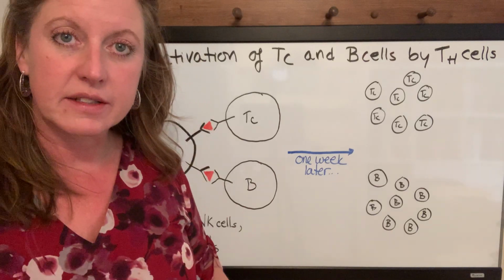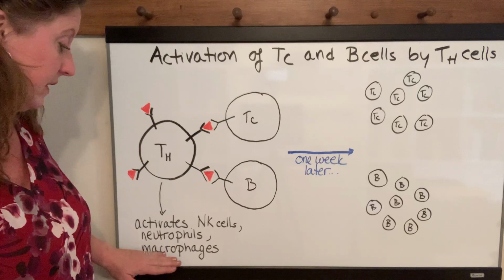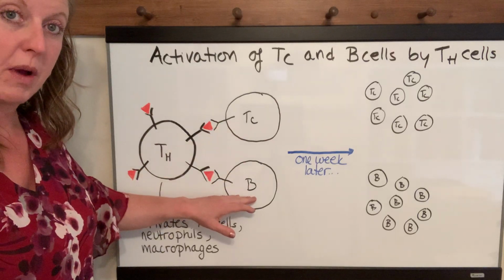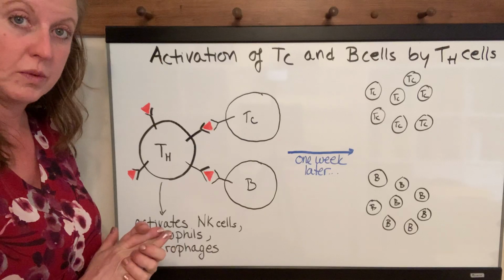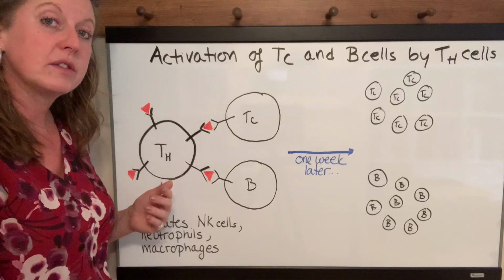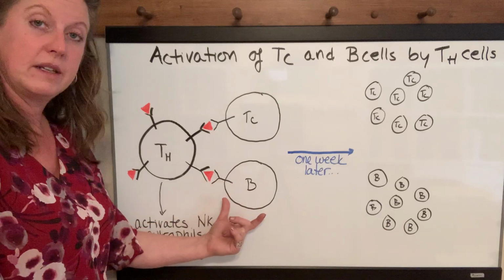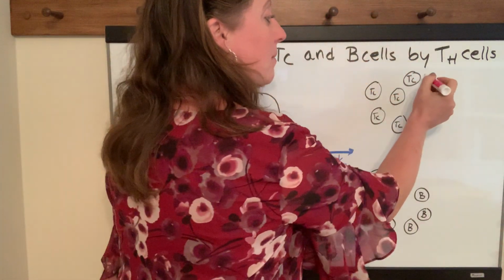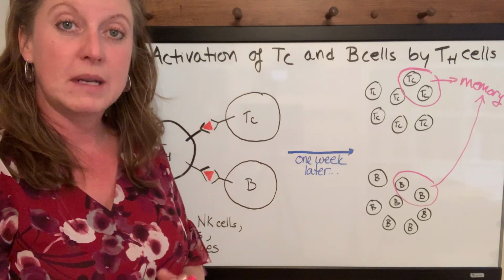7V Specific Response Activation of B and T cells